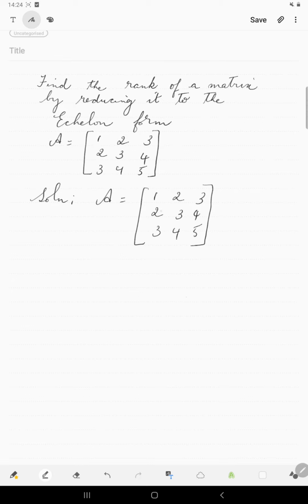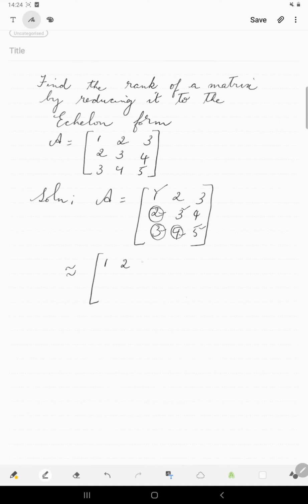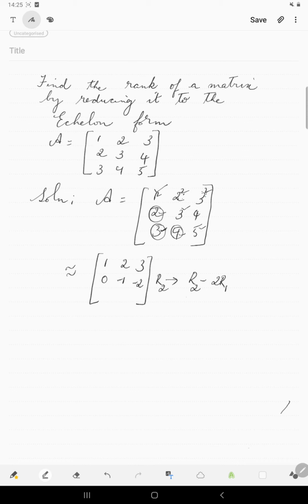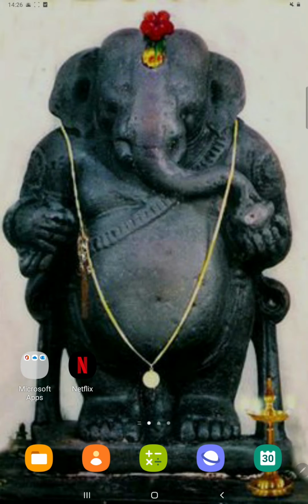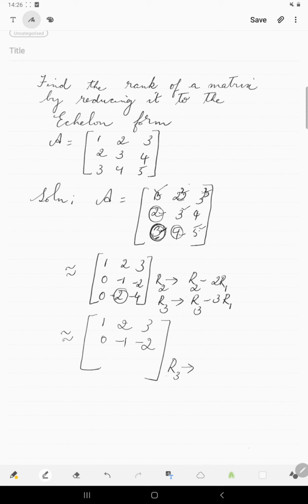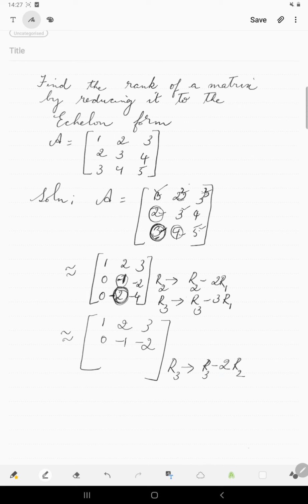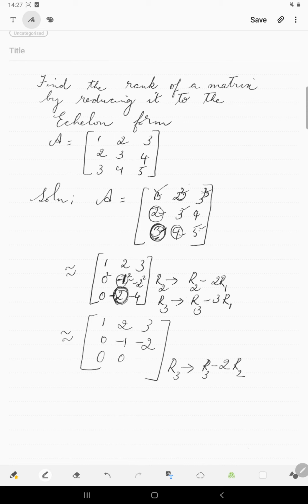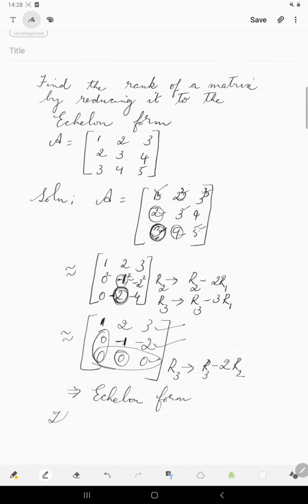Rank of matrices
Matrices-examples on finding rank of matrices